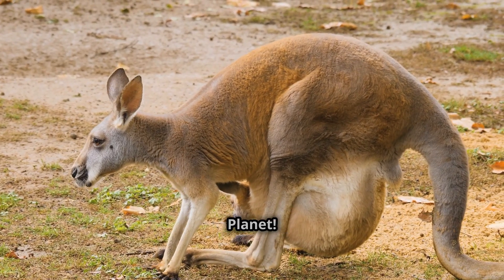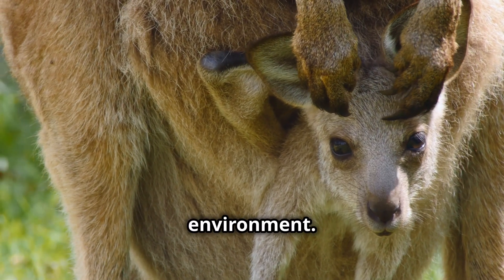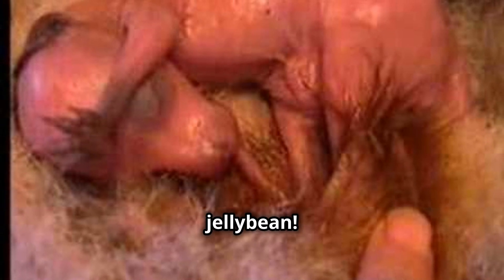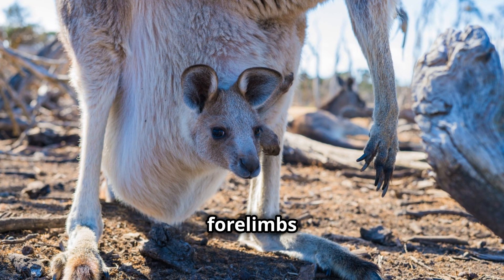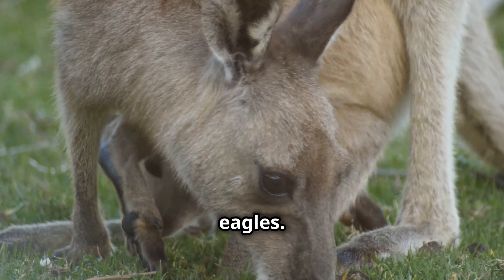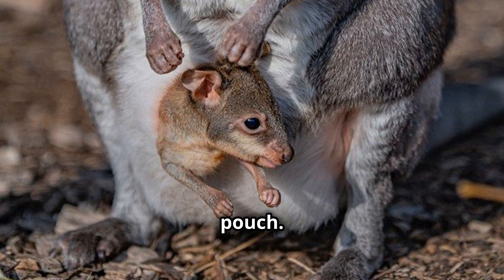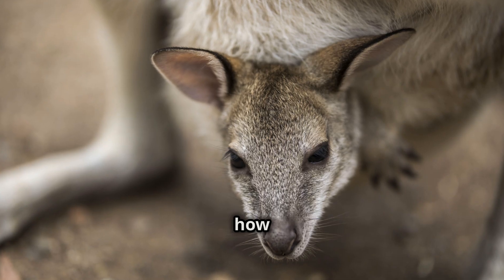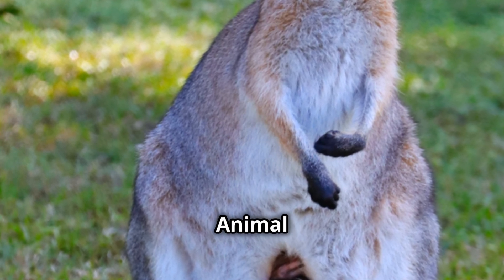Momma's Got A New Bag ! - Why Kangaroos Have Pouches !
Discover the fascinating world of kangaroos and their unique pouches in our latest video, "Why Kangaroos Have Pouches: The Ultimate Baby Carrier!" 🦘

Delve into the incredible journey of a tiny joey as it climbs into its mother’s pouch for warmth, nourishment, and protection after birth.

Learn how this remarkable adaptation helps kangaroos thrive in the wild, providing a safe haven until the joey is ready to explore the great outdoors.

Did you know the pouch is regularly cleaned? Join us for this charming exploration of nature’s brilliance!